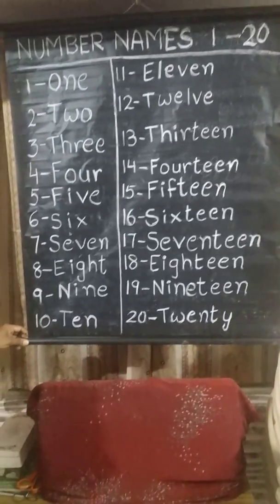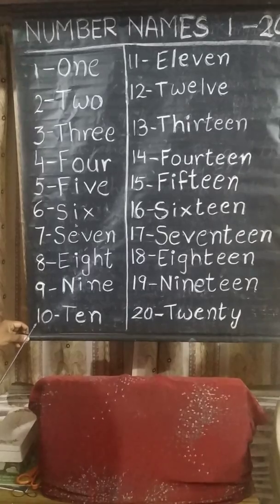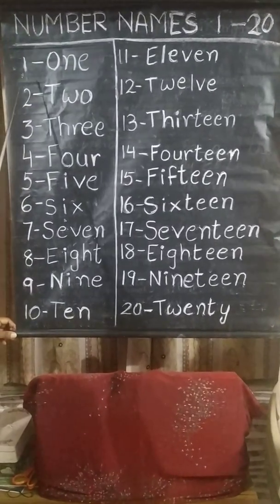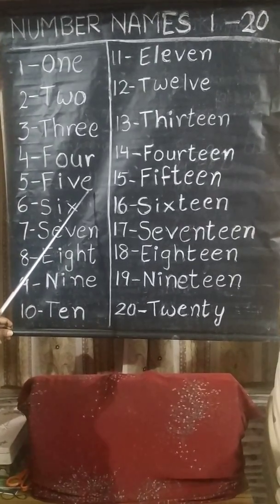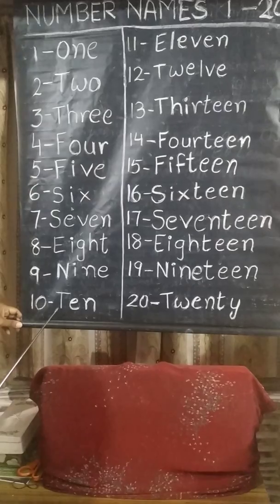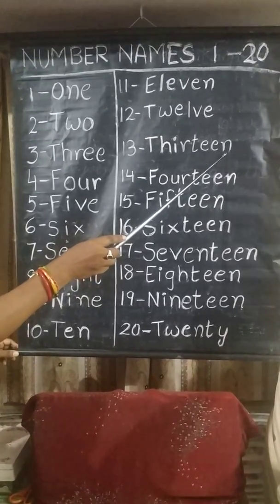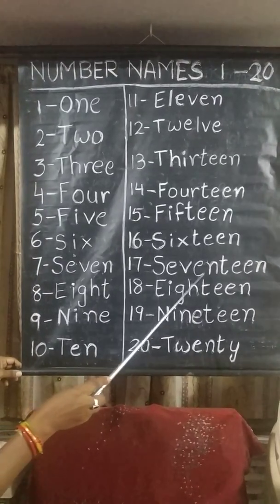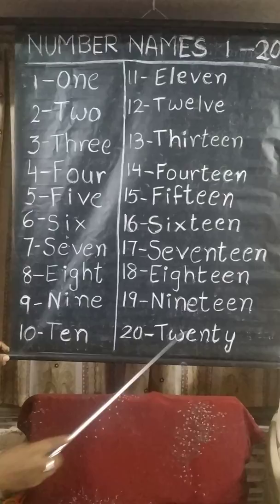UKG Maths 2nd video by Ms. Srilata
Number Names from 1-20